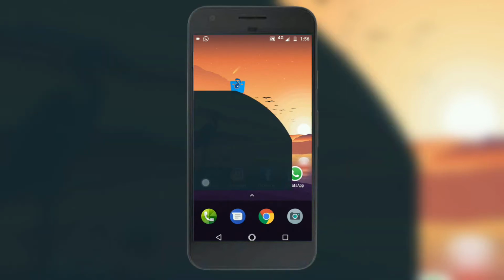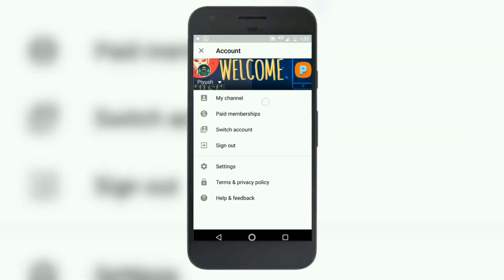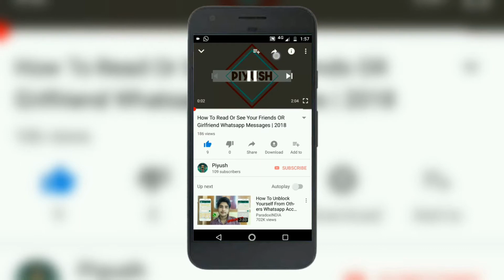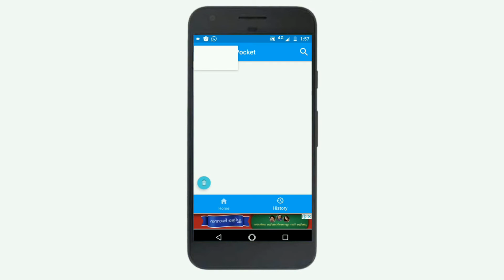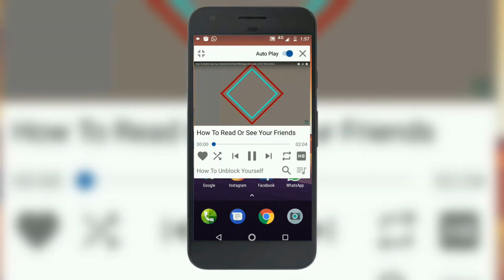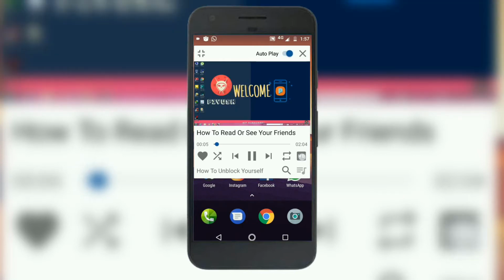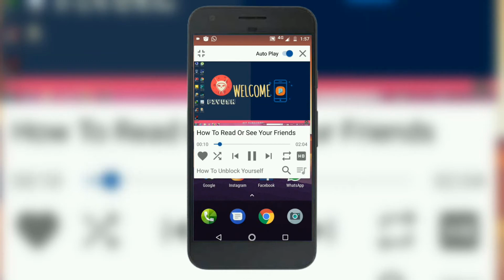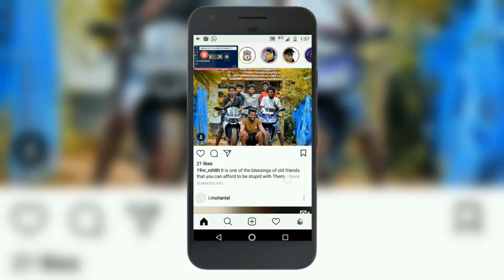A Simple Way To Play YouTube Videos in Background Android 218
Here is a simple way to play YouTube videos in the background Android

zzzzzzzzz